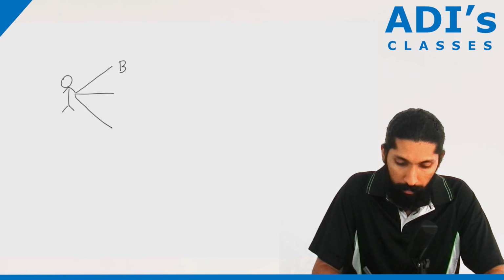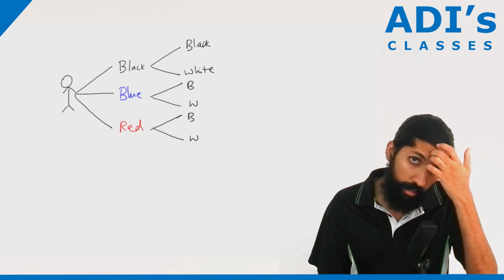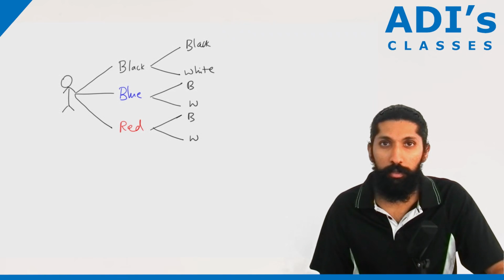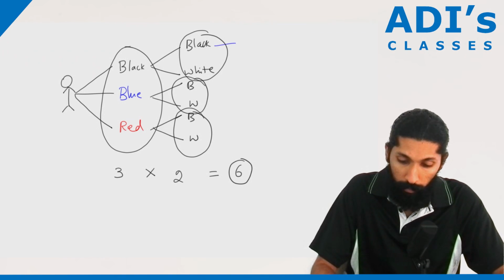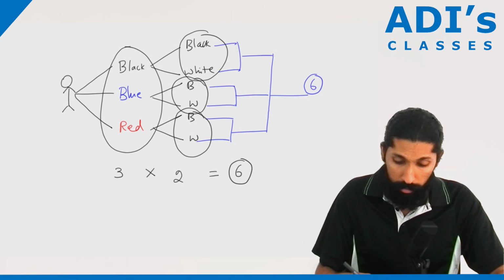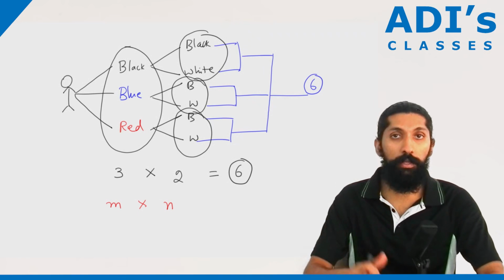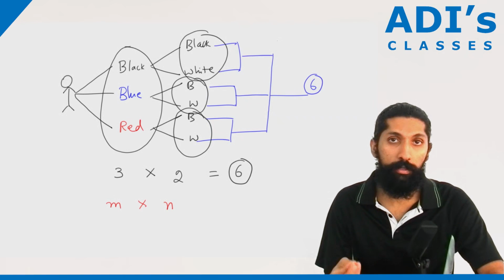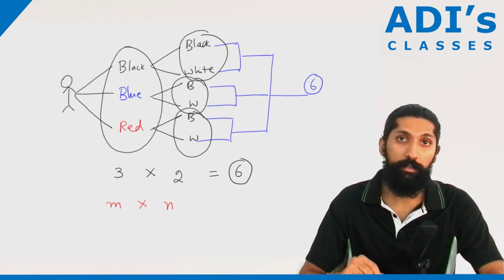Principle of counting - 1 | Permutations and Combinations | CBSE & PUC | 11th Math - ADIs Classes